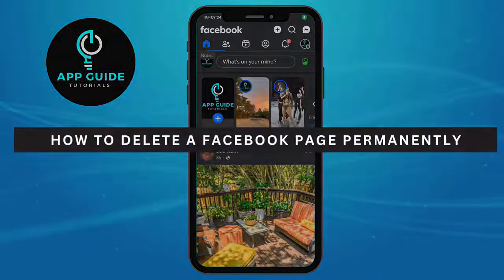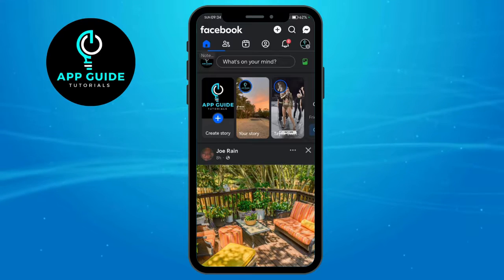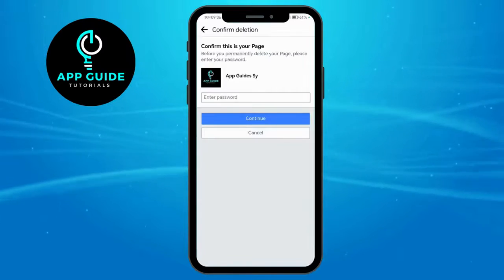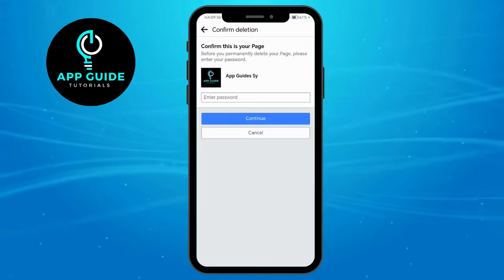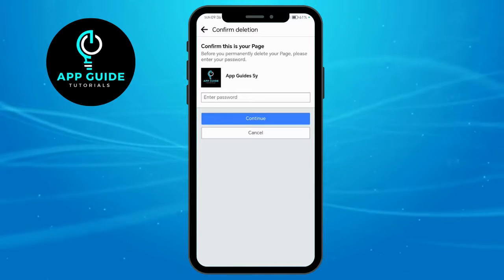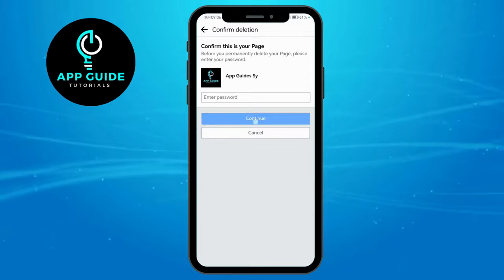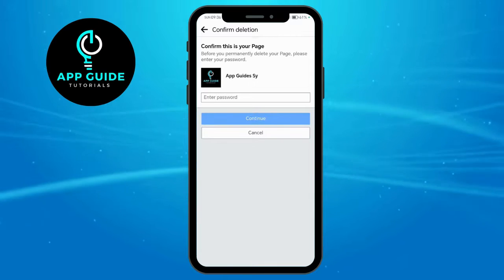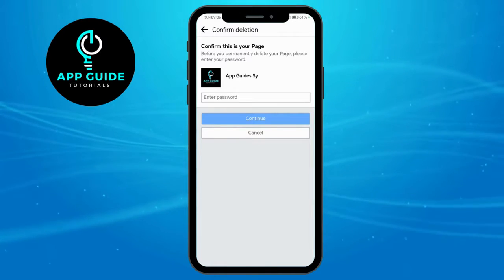How to Delete a Page Permanently on Facebook | Android & iOS (2027)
Looking to delete a Facebook page permanently using your Android device? This tutorial will guide you through the steps to permanently remove a page you manage. Perfect for page admins looking to close a business or personal page, this guide will ensure the process is simple and efficient.

In this tutorial, you'll learn:
How to access your Facebook page settings on an Android device.
Step-by-step instructions to permanently delete the page.
Tips for making sure your page is unpublished before deletion.

Permanently remove your Facebook page—follow these steps to delete your page on Facebook using Android!